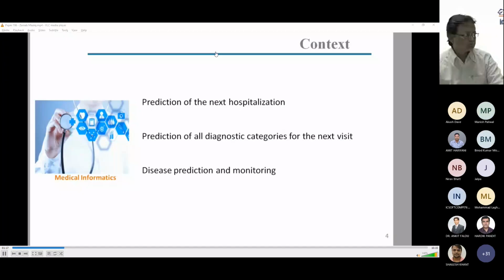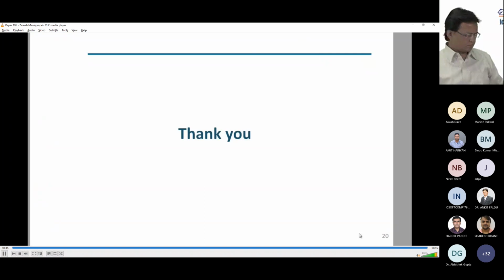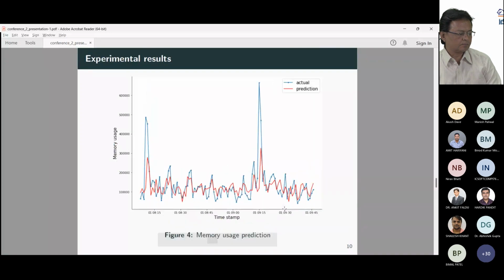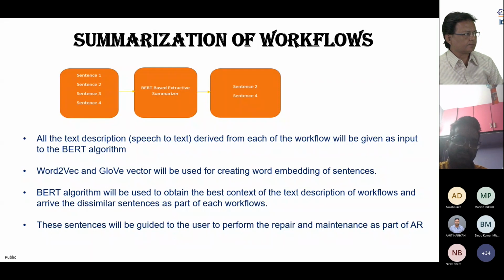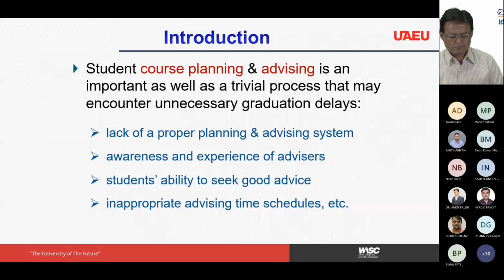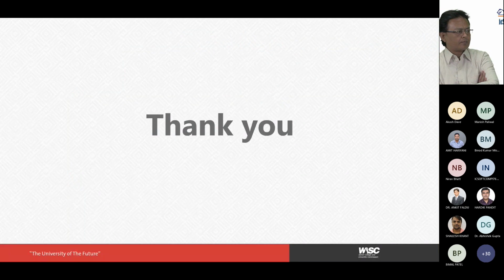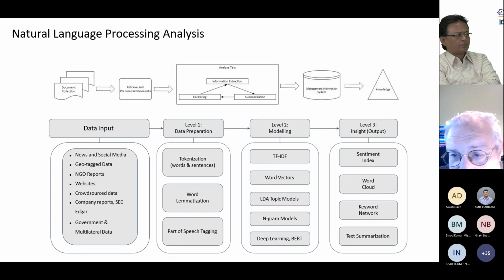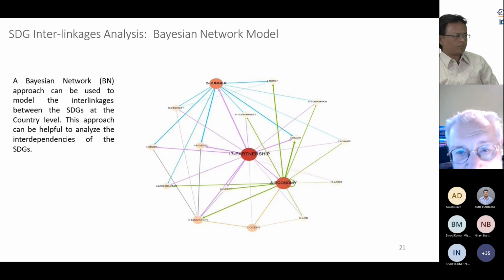icSoftComp2022: Day-2 Track-1 Afternoon